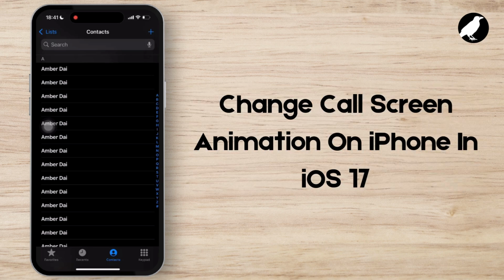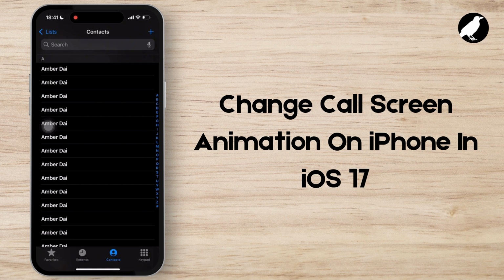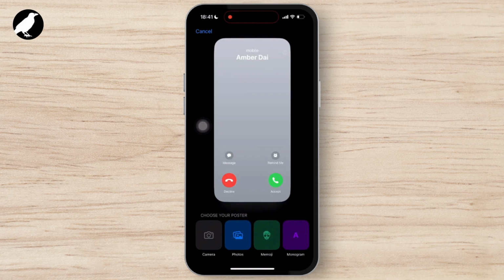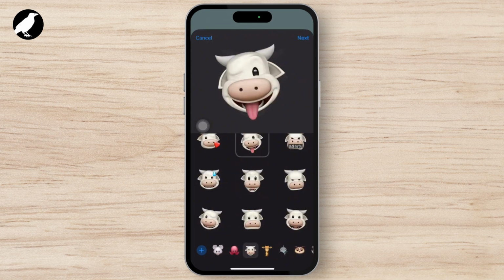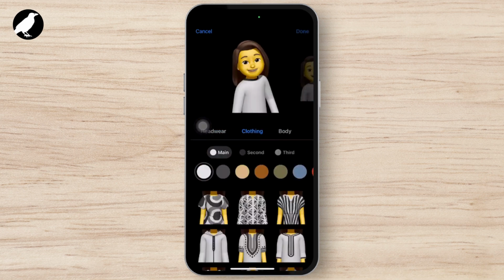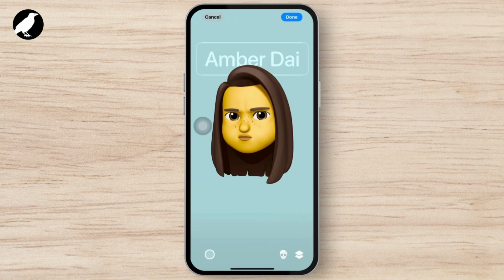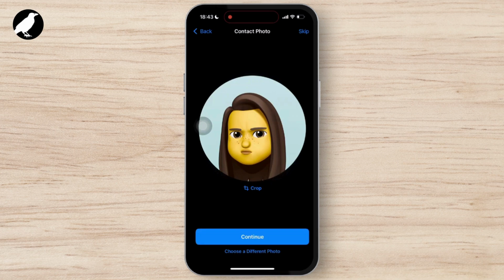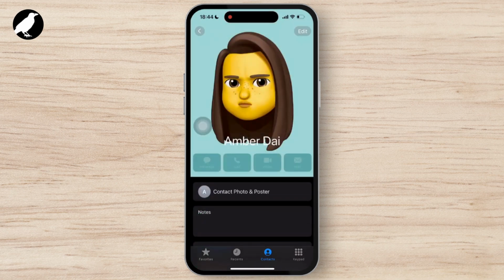How To Change Call Screen Animation On iPhone In iOS 17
How to Change Call Screen Animation on iPhone in iOS 17 (2025)!
Want to customize your call screen animations in iOS 17? This video will guide you through the steps to change your call screen animation quickly and easily. Whether you're wondering, "How do I change my iPhone's call screen animation?" or want to add a personal touch to your incoming call visuals, this tutorial has you covered. Watch now to learn how to change call screen animations on your iPhone in iOS 17 today!

Timestamps:
00:00 How to Change Call Screen Animation on iPhone
00:10 How Do I Customize Call Screen Animation in iOS 17?